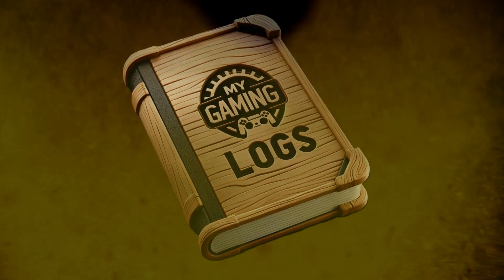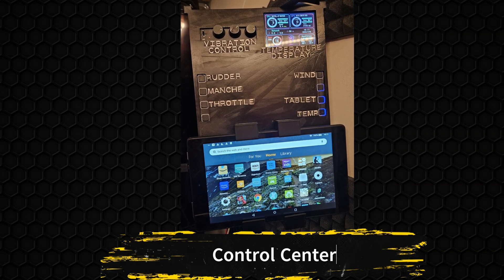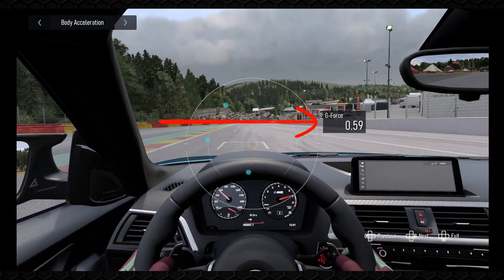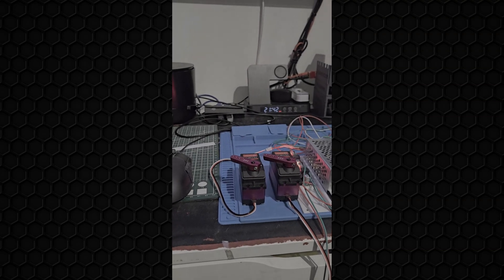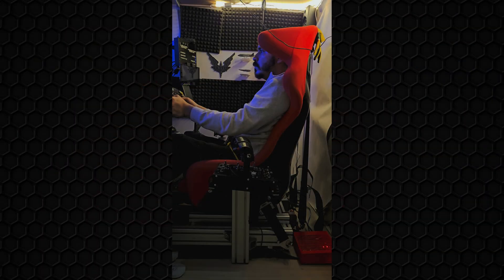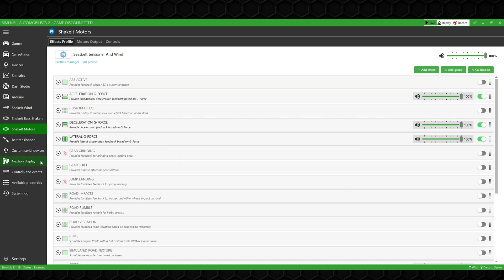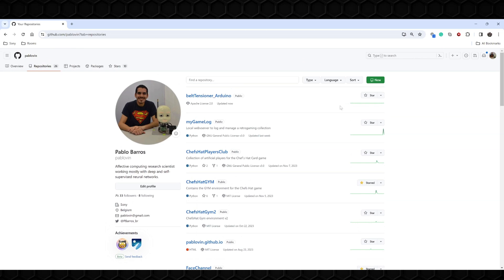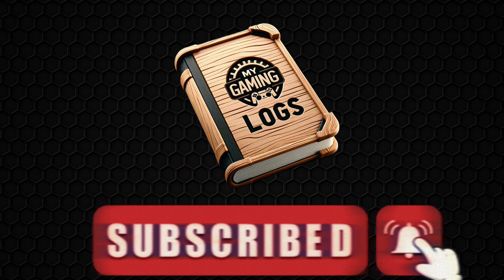SimRacing: Building a G-Force Simulator with Belt Tensioners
In this video, I show a bit of the process of building a G-Force simulator, using two servo motors and an Arduino.